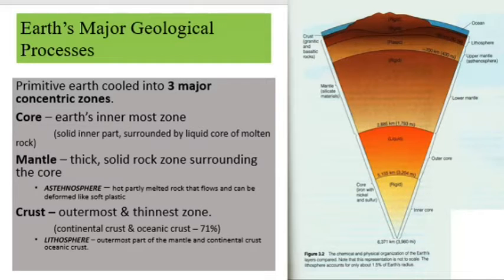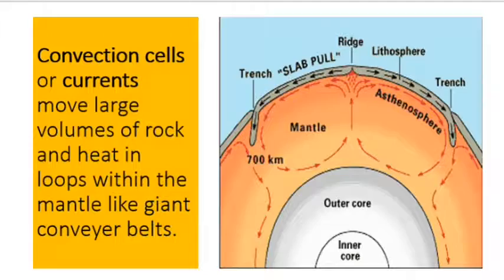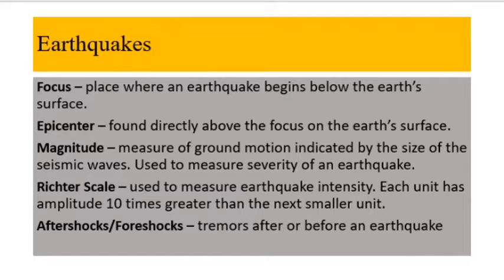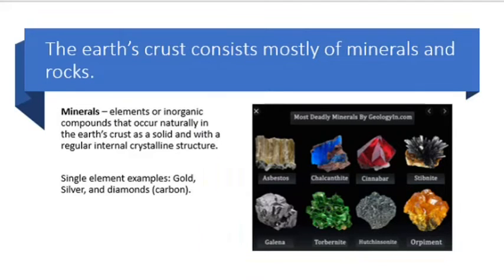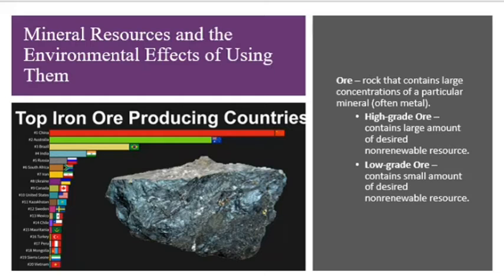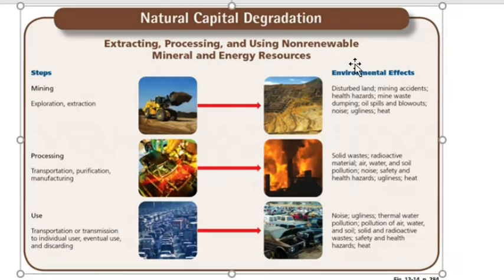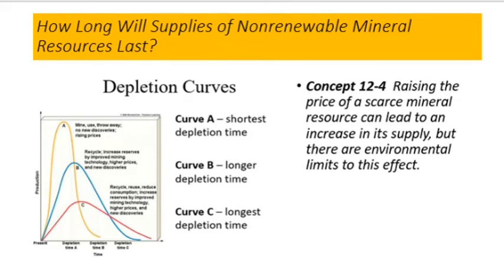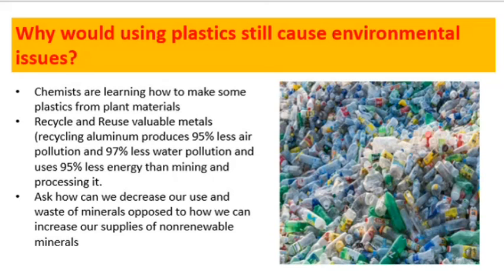geology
environmental science lesson 18